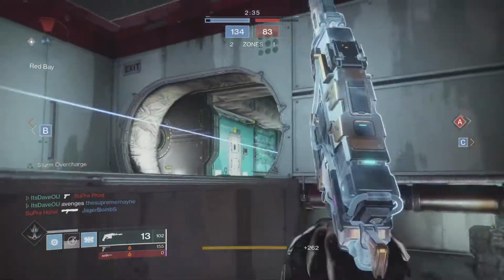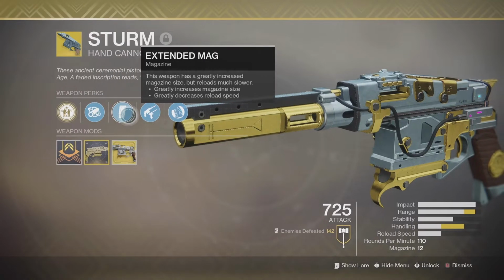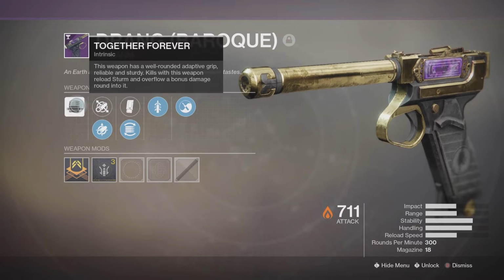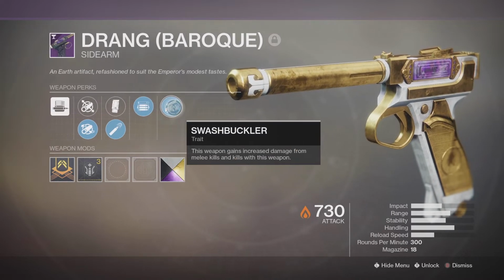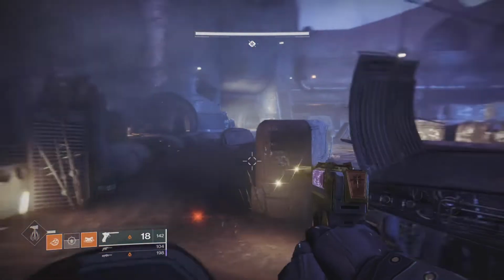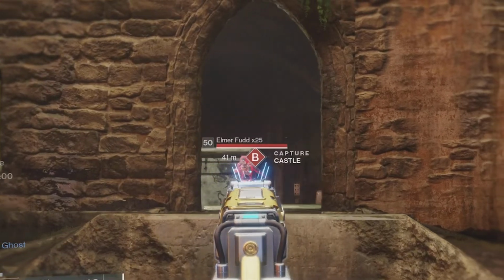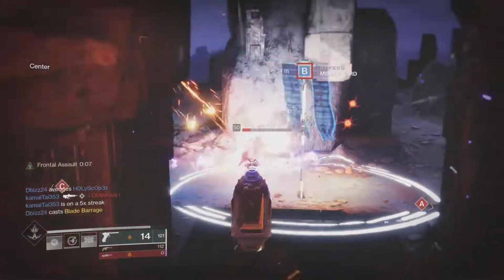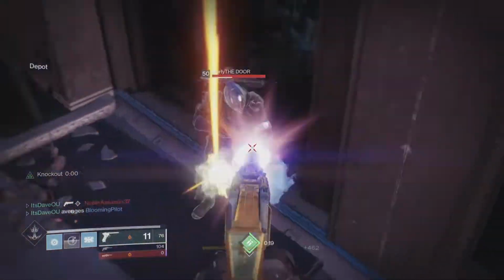Destiny 2: Drang (Baroque) Review | Sturm & Drang in Year 2! (Season of Opulence)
Destiny 2: Season of Opulence - Drang (Baroque) Sidearm Review // With Drang having random rolls you can get a God Roll, plus pairing with Sturm can One-Tap in PVP!